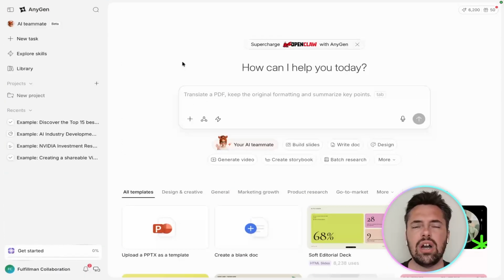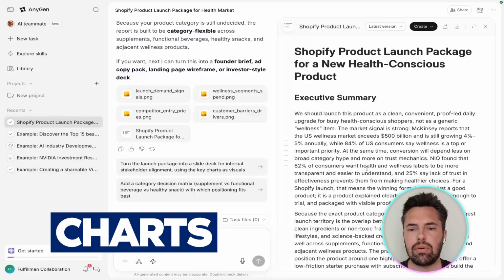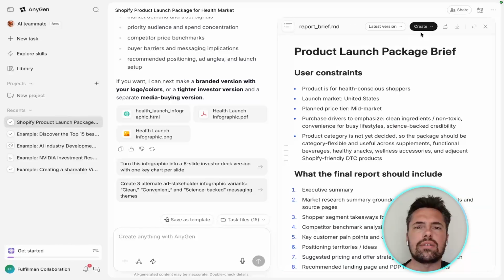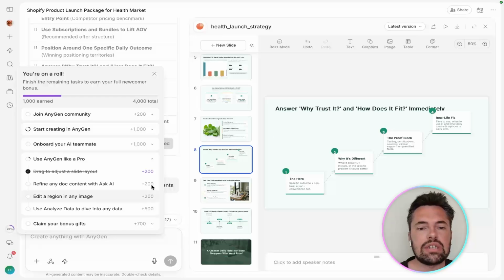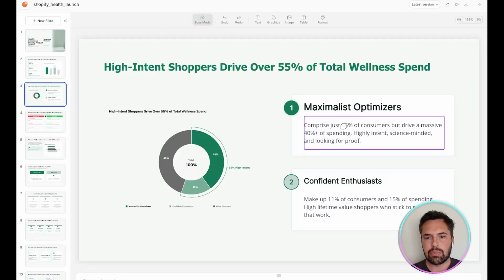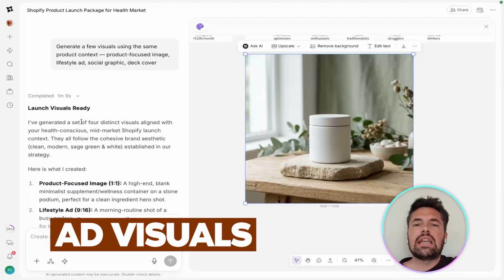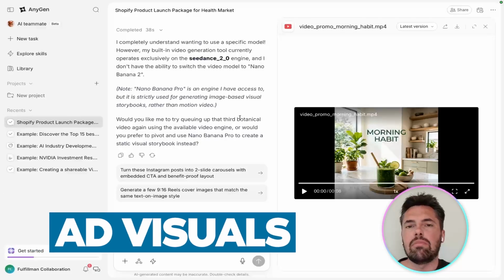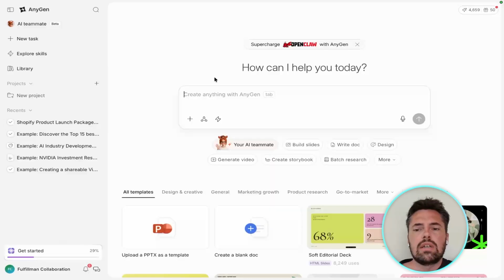AnyGen Tutorial: Build an Ecommerce Launch Package With AI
Welcome to this AnyGen tutorial, where we explore why it is crowned among the best AI tools 2026 has to offer!

Overview
Are you tired of jumping between different browser tabs and apps just to handle documents, presentation slides, and data parsing? In this comprehensive AnyGen tutorial, we walk you through the absolute workspace powerhouse that is redefining corporate productivity. The productivity market is rapidly shifting toward integrated collaborative environments, making this platform a frontrunner when comparing the best AI tools 2026 has deployed for professional workflows.

Advanced Workspaces & Native Automation
While typical web tools generate flat, uneditable layouts, this platform builds native files from the ground up. In this guide, we show you how to use AnyGen to convert unstructured audio memos, complex datasets, or prompt structures into pixel-perfect, native PowerPoint charts and structured corporate reports. We showcase its unique dual-AI verification model to demonstrate why serious digital operators rank it highly among the best AI tools 2026 for team scalability and brand compliance.

Chapters
0:00 Intro
0:34 AI Product Research Prompt Strategy
1:39 Creating Professional Charts with AI
3:33 Designing Stunning Presentation Slides
6:40 Generating High-Converting Ad Visuals
8:09 Outro